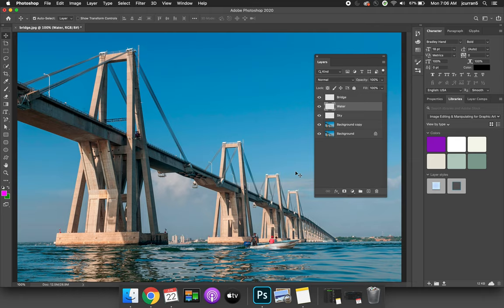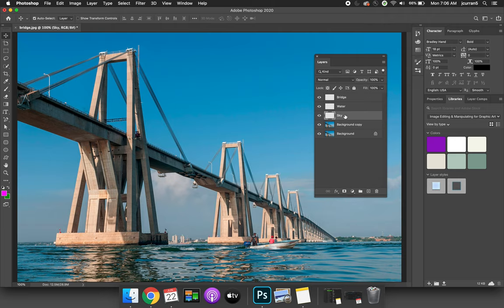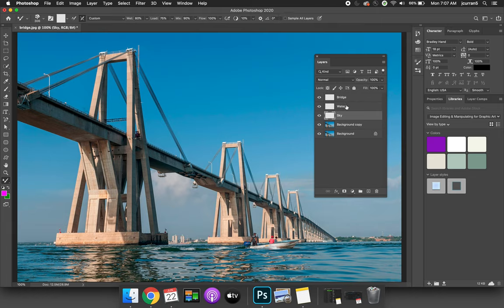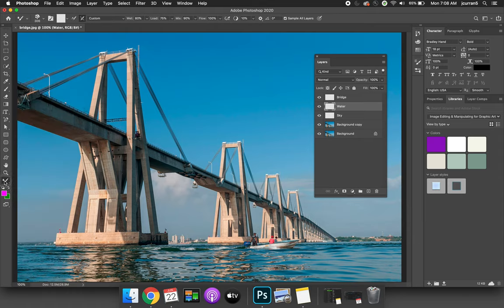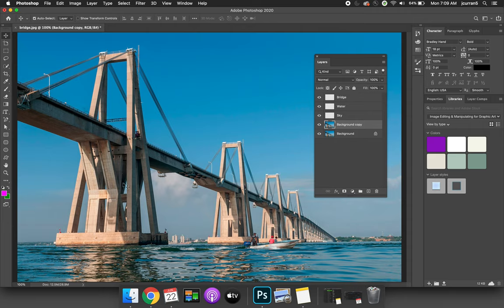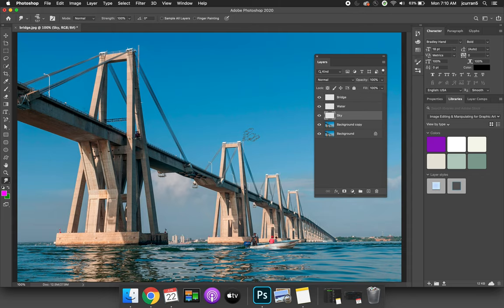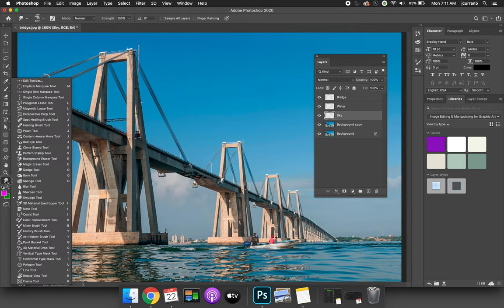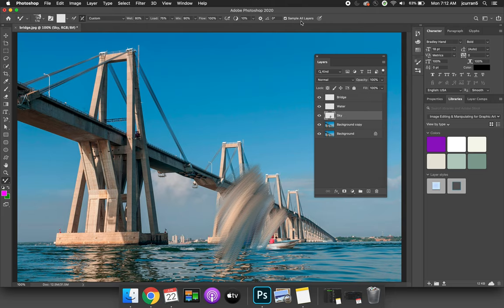Mixer Brush Trouble Shooting